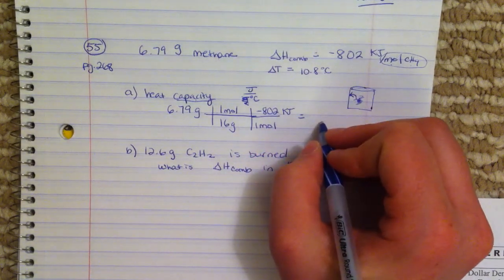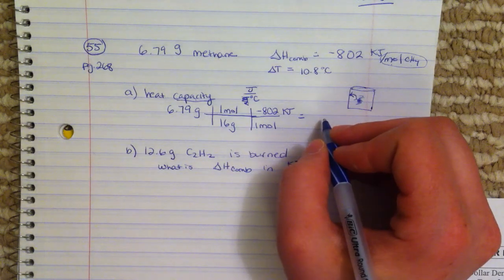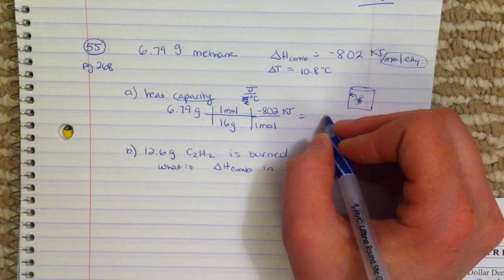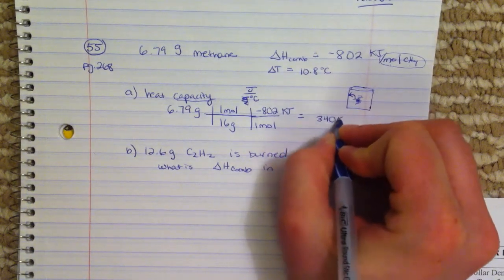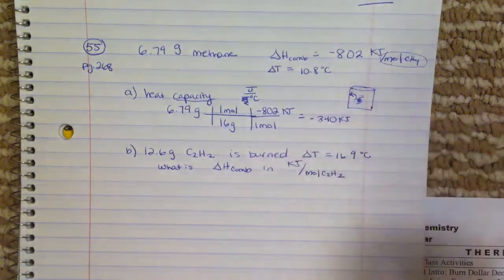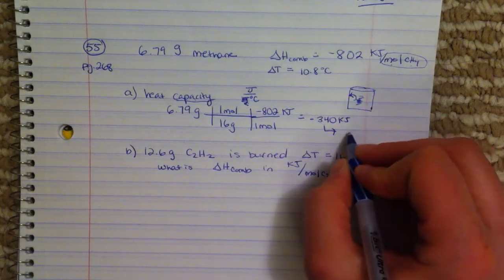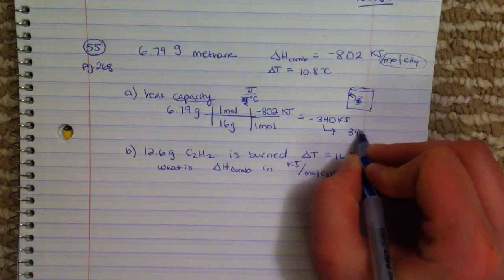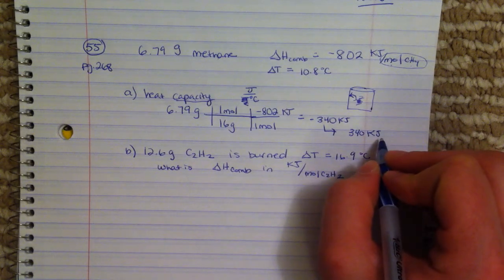Complex Calorimetry (Z.6.55)